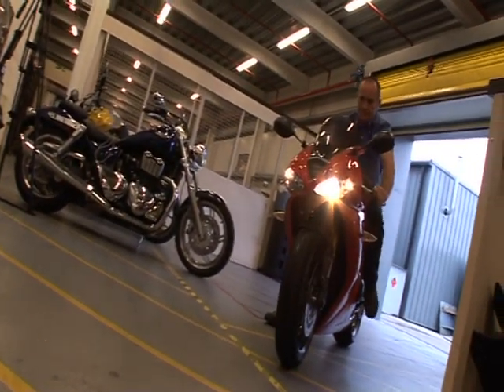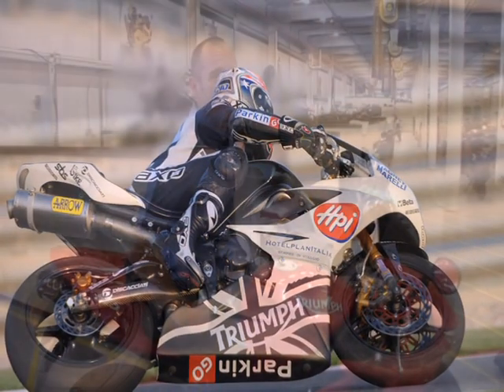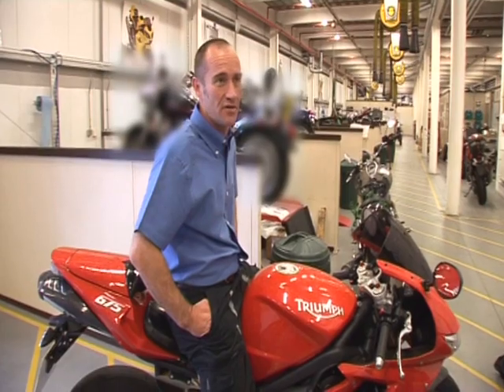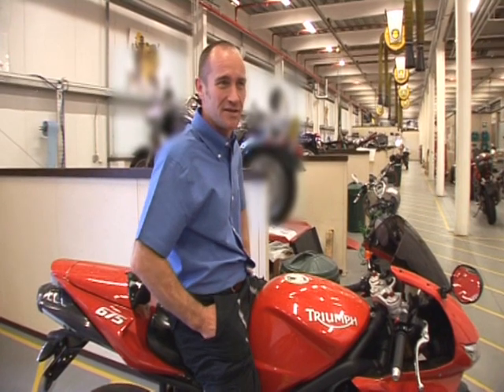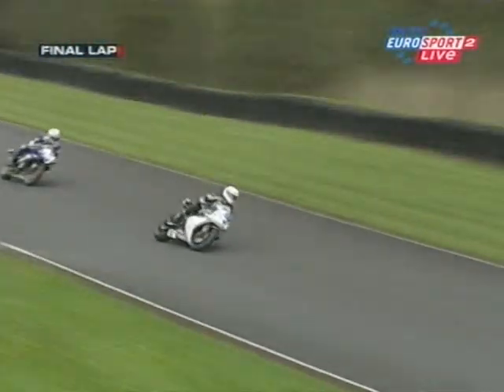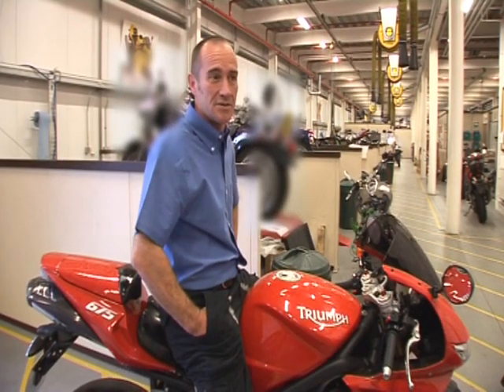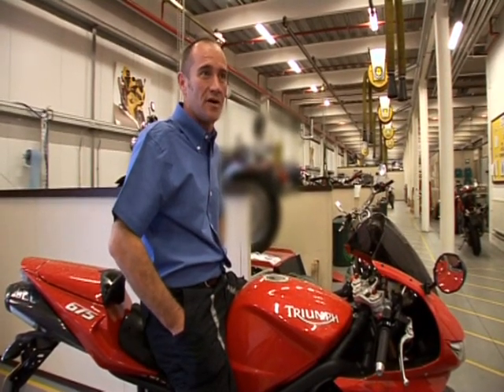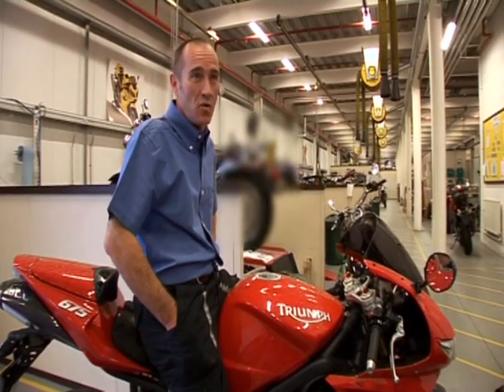The Triumph Daytona 675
Paul Young - Development Rider at Triumph talks about the Daytona 675.